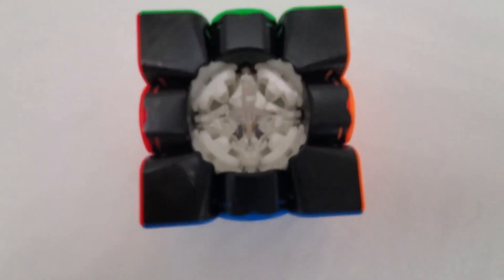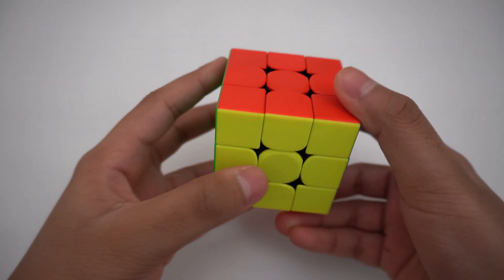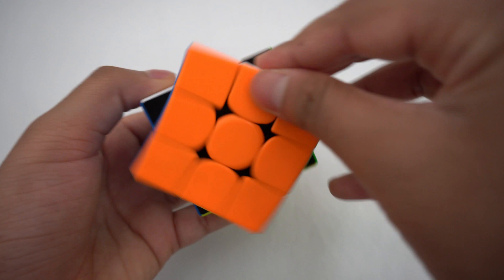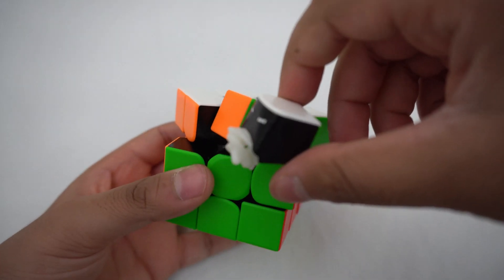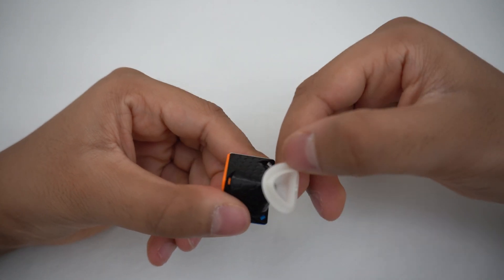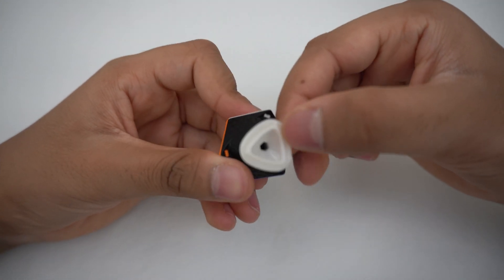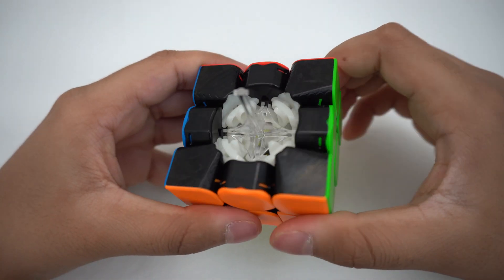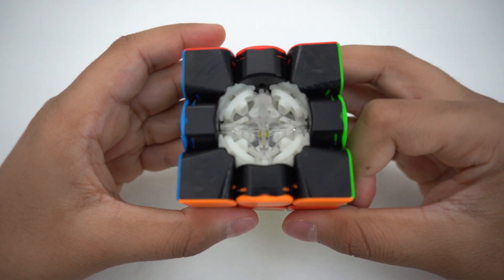How A 3x3 Rubik's Cube Works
Hello guys welcome back to another video. Today will will be opening and seeing how the 3x3 Rubik's cube works.

    Let's start with the pieces. There are a total of 3 types of pieces on the Rubik's cube. First is the centerpiece. The centerpiece is the piece in the middle of every face of the cube. The centerpiece is fixed into the cube, so it will always be where it started. Next is the edge piece. Unlike the centerpiece, the edge piece can move to each edge of the cube freely because it is not fixed into the core of the cube. This also applies to cornerpieces, but they can only move to each corner of the cube.

 Now let's take a look inside the cube. To do this there are 2 ways. The first way is to turn the top layer 45 degrees and then use your thumb and pointer fingers to wedge it out. The second way to do this is by the first popping of the cap with the cube logo and then loosening the spings so that the cube will become unstable and falls apart.

 After opening the cube, you can see that each type of piece on the Rubik's cube has a different connecting part. These pieces work together to move other pieces easily around the cube. If you look at one of the edge pieces, you can see that its connecting parts have many grooves in it. Then if you look at a corner piece, you can see that it also has grooves. Now if you put both of the pieces together you can see that the grooves connect and allow a sliding motion. If you look at the centerpieces, there are no grooves on them because the centerpieces are fixed in place.

 Now let's take a look at the cube moving on the inside. You can see that when turning the cube, the inside parts move with it as well. Since all the inside parts have grooves in them, a turn on the cube can be made properly. Without these grooves inside, the cube wouldn't be able to turn at all.